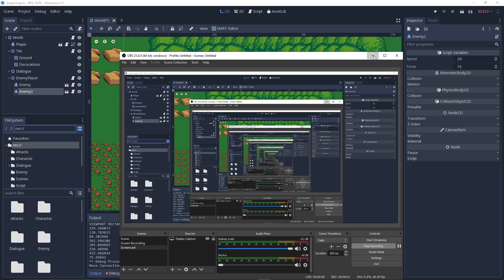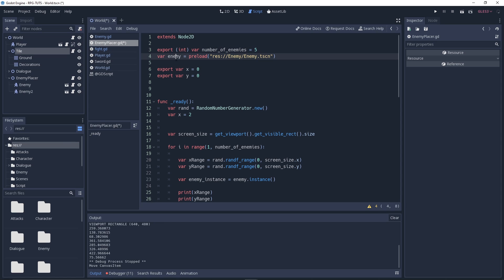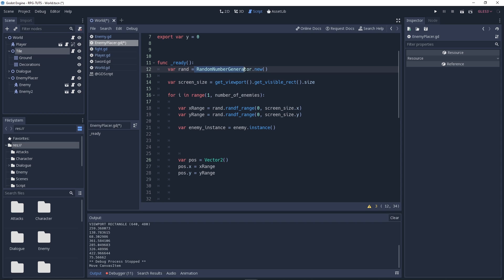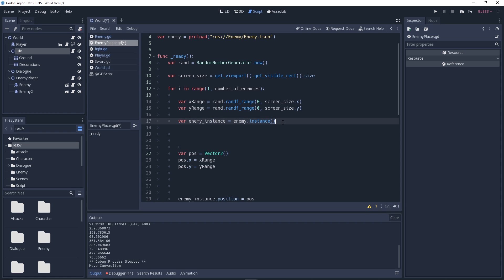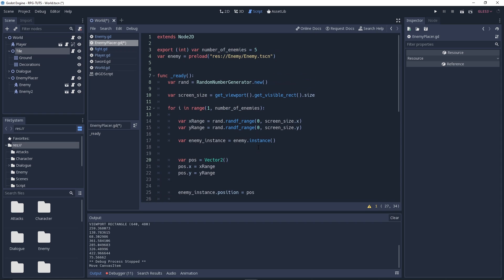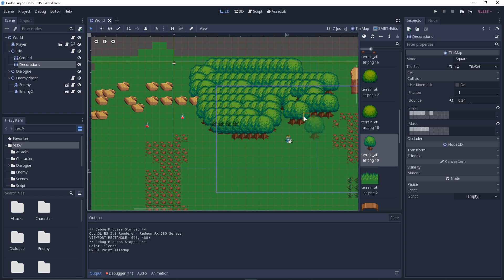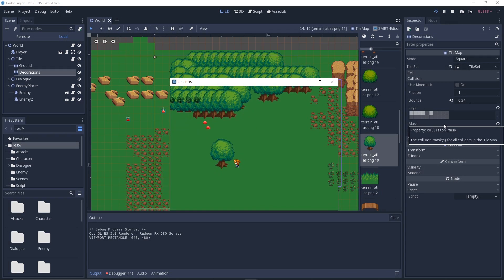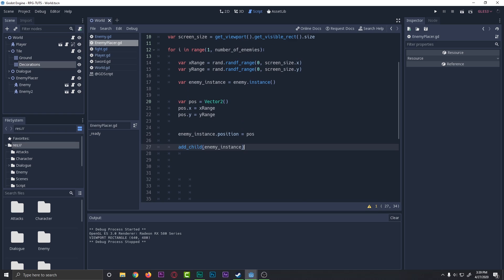Godot Engine: RPG Game (EP- 13 : Random Enemy Generation)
WANT TO KNOW HOW I RANK UP IN SEARCH? CHECK THIS SEO TOOL OUT:

Sorry For Not Making A Video For 1 month.
Hello Guys! Cryptic Coding Here Back With A Another Game Development Series.

I Am Finally Back. There Was Some Reason. I Was Waiting For My Exams To Be Finished
And Waiting For A Microphone, They Say It Will Take A lot Of Time.
In This Series You Guys Will Be Learning To Make A RPG Game.**CODE**

This type of game is well-established, so some RPG-related game forms, such as trading/collectible card games (CCGs) and wargames, may not be included under the definition. Some amount of role-playing activity may be present in such games, but it is not the primary focus.[9] The term role-playing game is also sometimes used to describe games involving roleplay simulation and exercises used in teaching, training, and scholarly investigation.